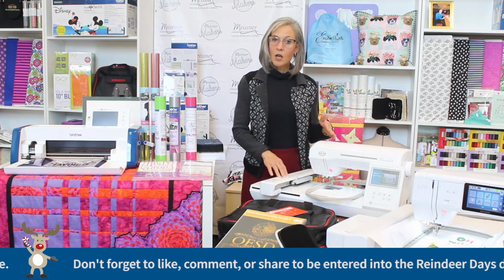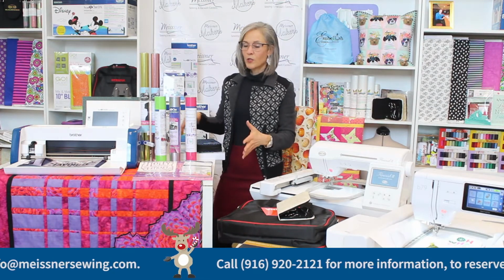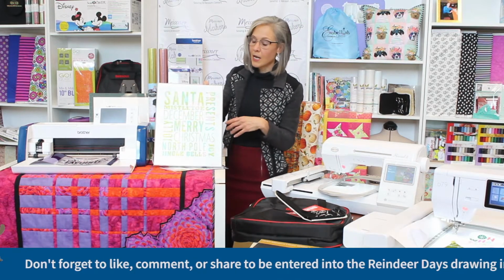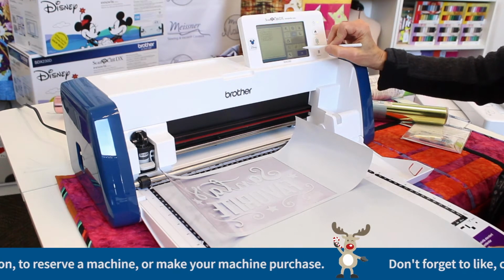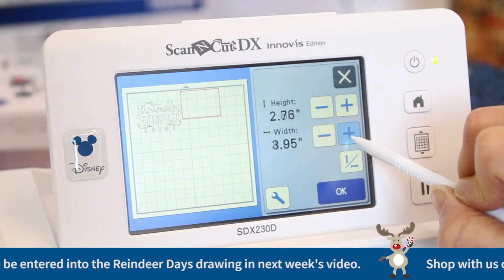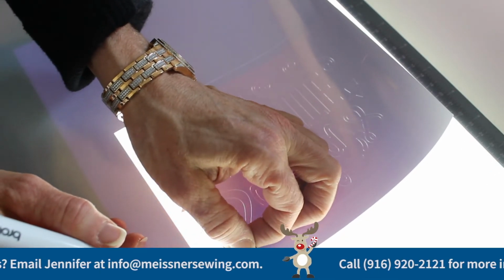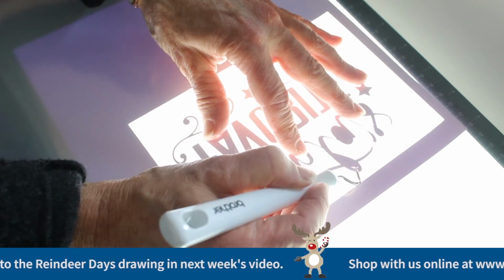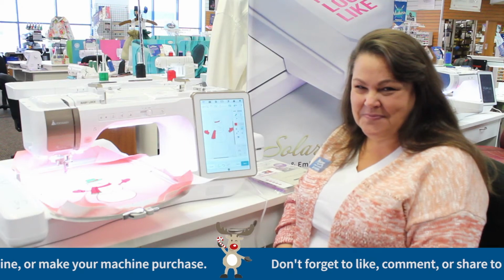Dancer Loves a Flash Sale!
Dancer shared his love of crafting with Jennifer this week for Reindeer Days! With a wide selection of fabric, materials, tools, and machines, Dancer always finds his inspiration at Meissner Sewing.

You can win prizes each week during Reindeer Days! The winner will be announced in next week's video. Good luck!